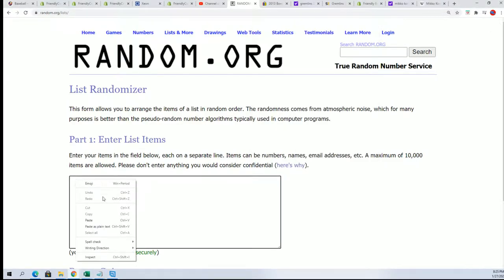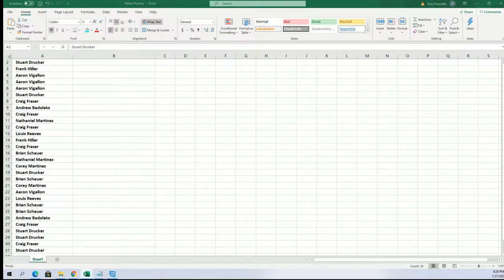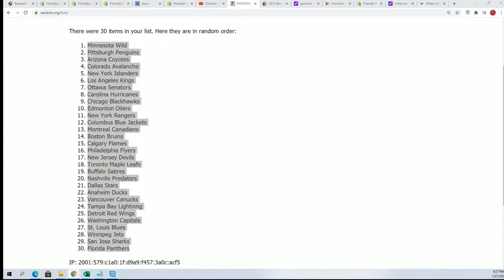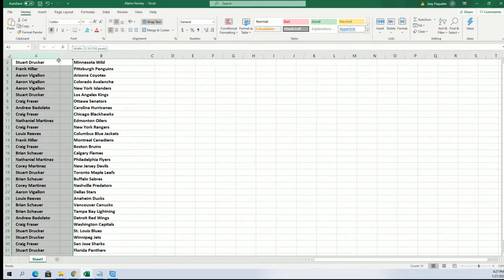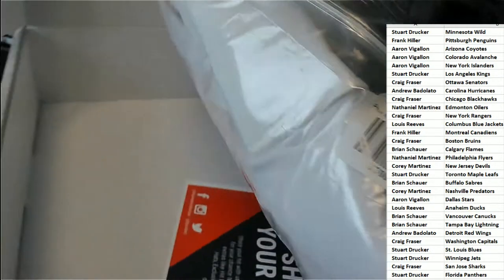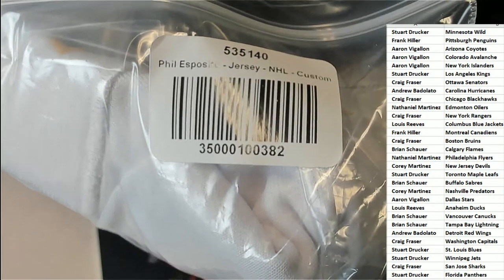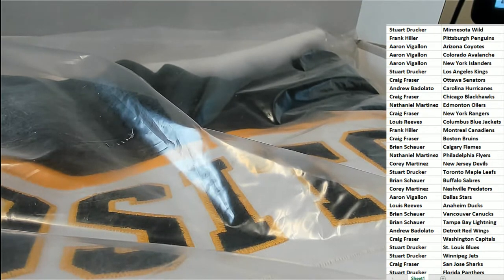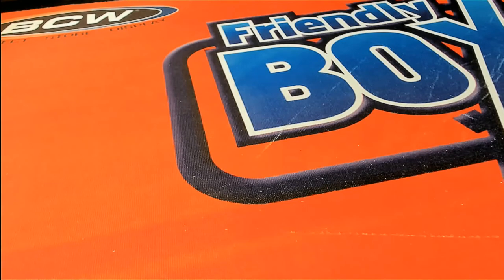2021 Hit Parade Autographed Hockey Jersey Series 3 ID 21HPHOCKJERS205